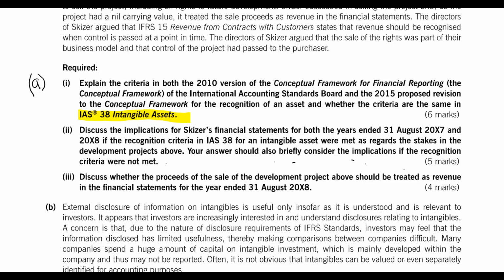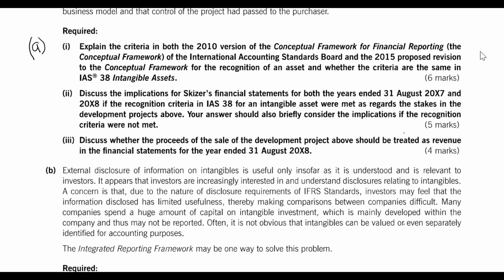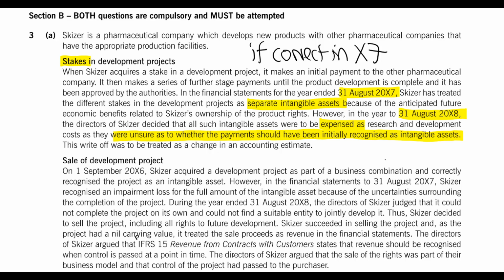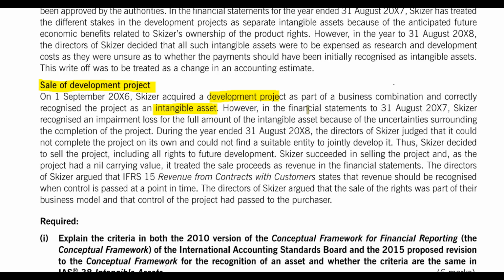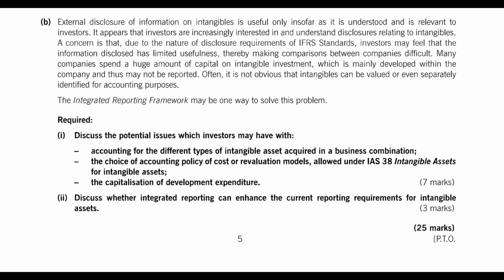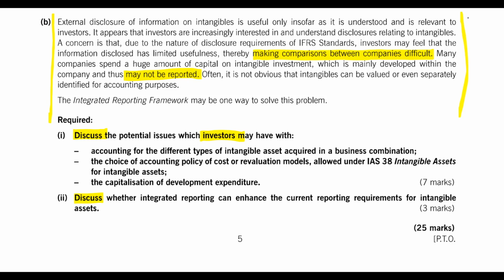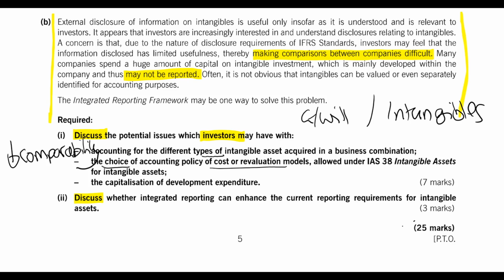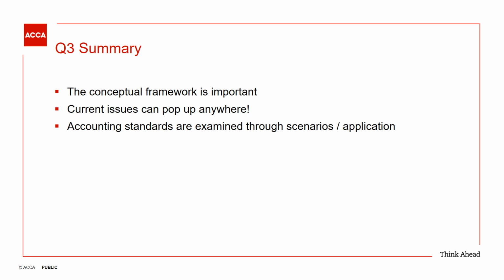SBR September 2018 debrief: question 3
Watch this video to hear an expert tutor debriefing one of the questions from the ACCA September 2018 SBR exam